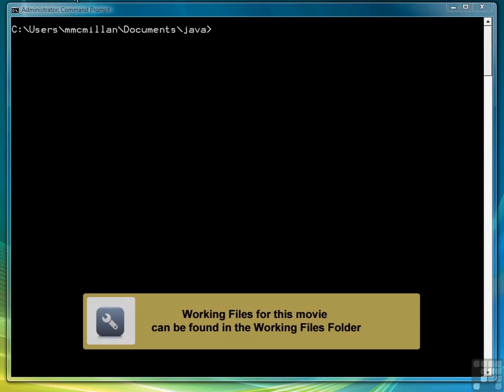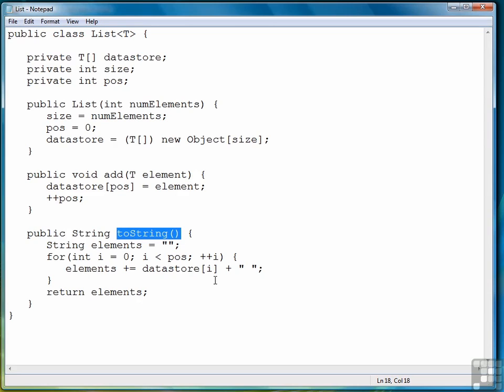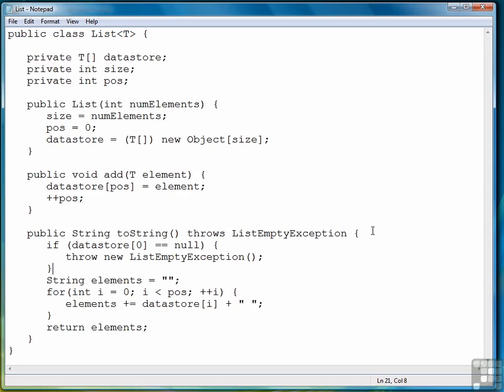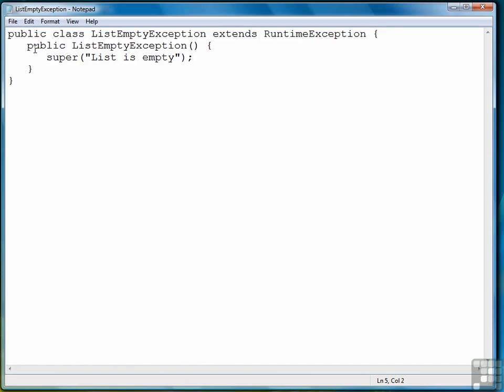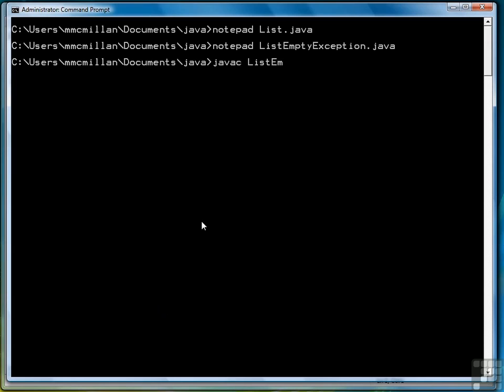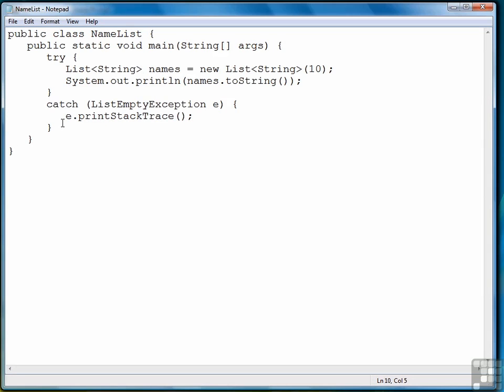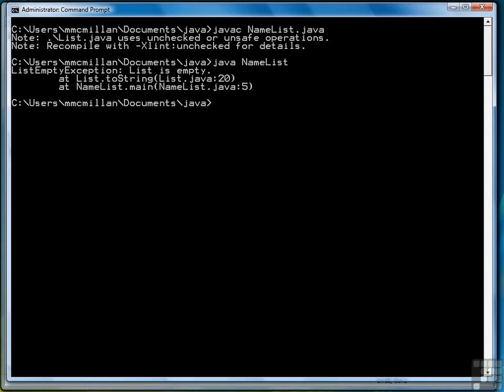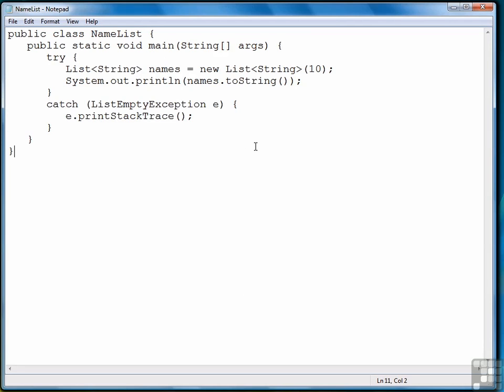0706 Exception Handling Exercise